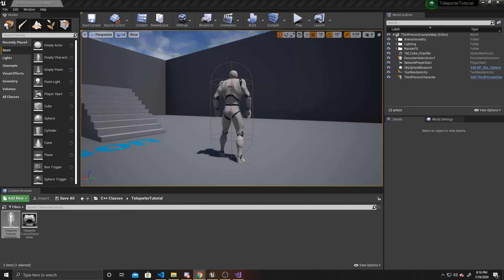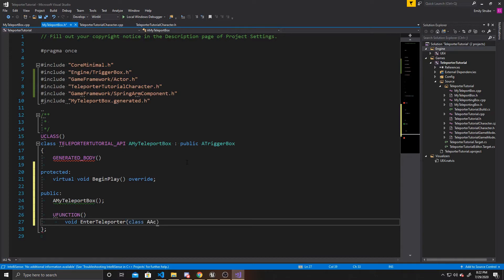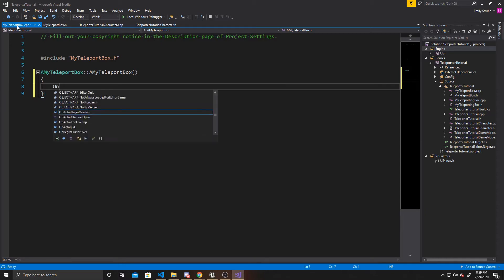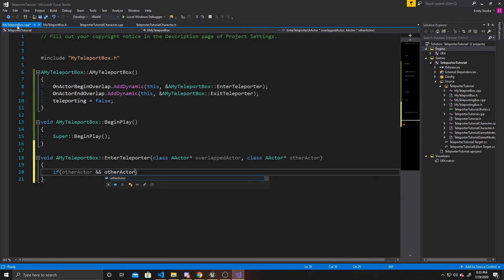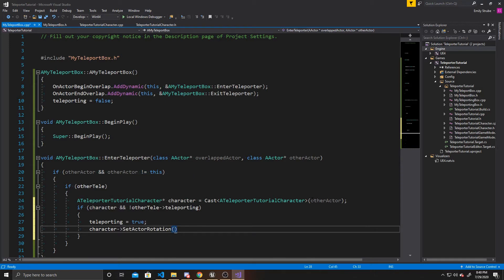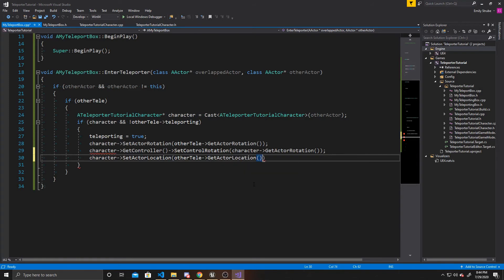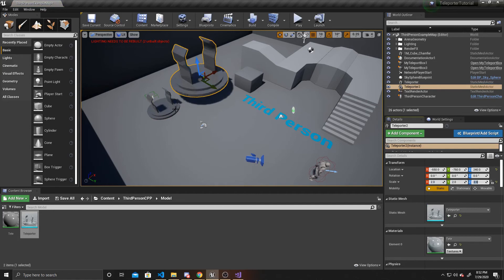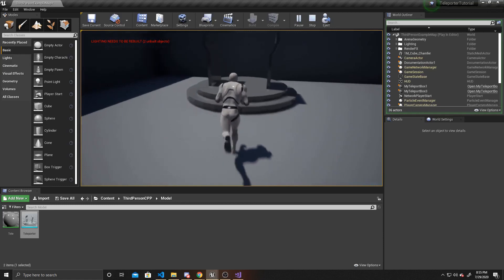How to make a Teleporter in C++ | Unreal Tutorial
Learn how to use Trigger Boxes in Unreal 4.  This tutorial covers how to create paired teleporters in C++, so that you can you can have your player teleport throughout your map.  Just follow along as Emily takes us step by step through an easy process of using Tigger Boxes in your 3D game.  Do you have any questions?  Let us know down below!